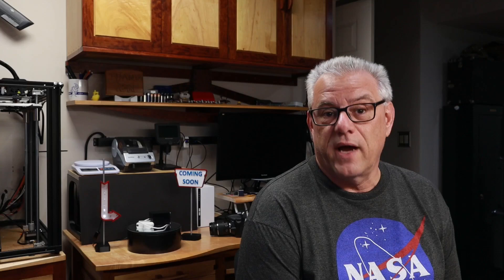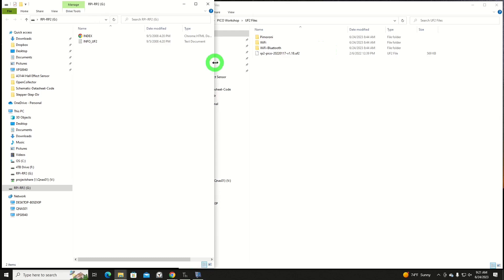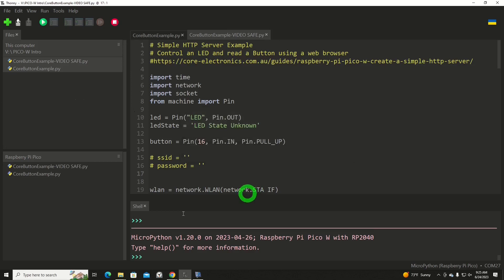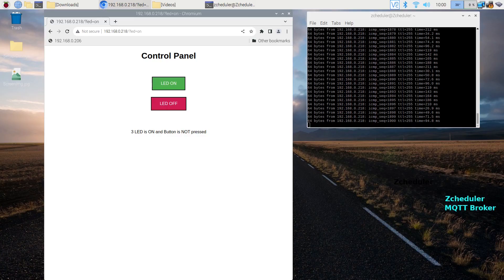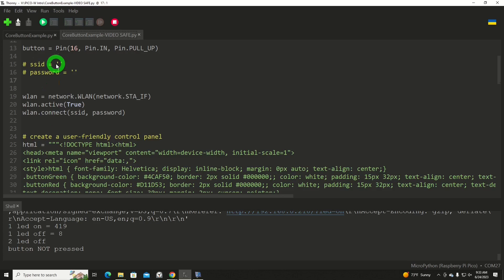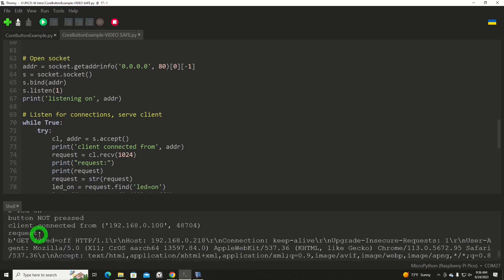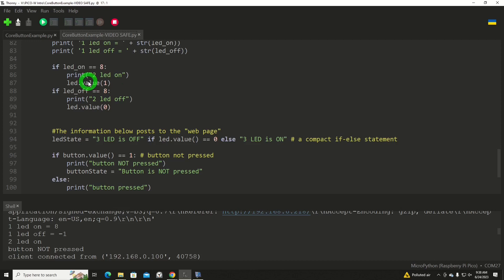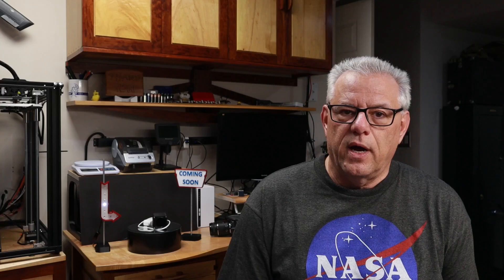Let's Get Started with the PICO W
In this video we will cover the very basics of obtaining the proper UF2 file and installing it into the PICO.  Also covered is an example program that will be used as a framework for several other videos on this channel.  This particular example program creates a nice looking webpage that the PICO W can serve and it has a nice graphical interface for sending data to the PICO W.